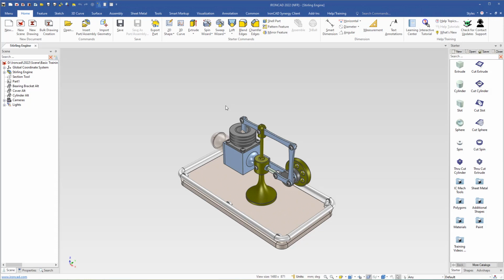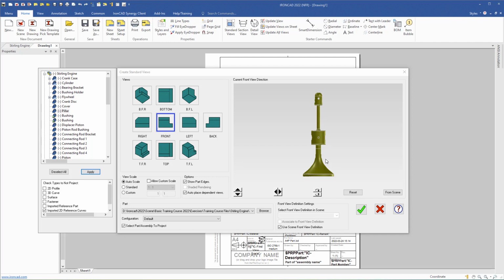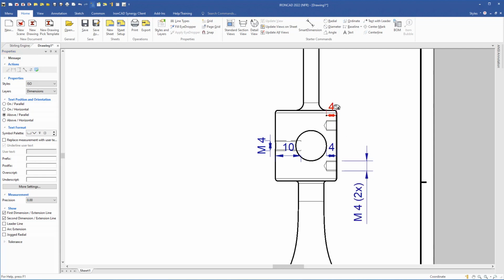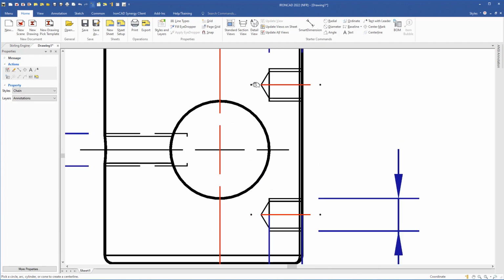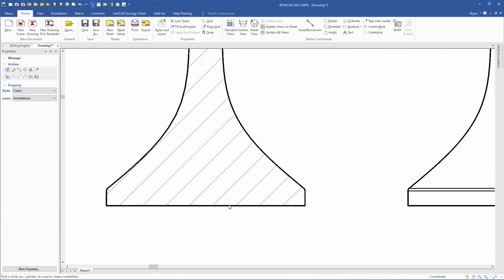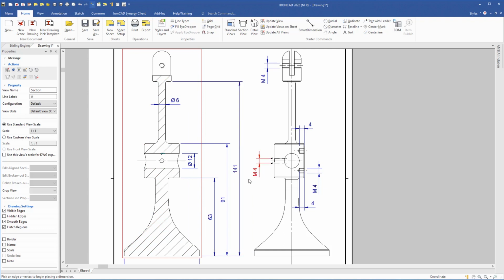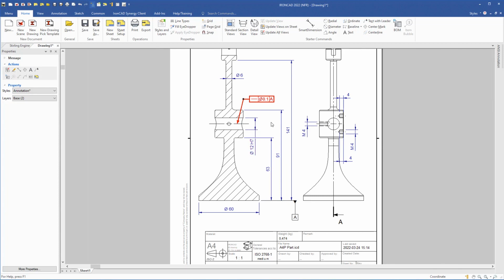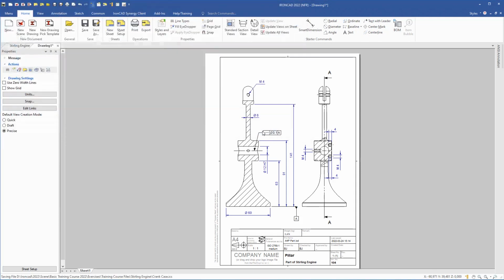IronCAD Training 43 | 2D Drawing (5/7)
IRONCAD gives you the choice to save individual parts and sub assemblies as files. If you do not want to save each part as a file, you can still create 2D Drawings from them. This tutorial goes through the options in that case.

When saving, the suggested file name of the drawing will be adopted from the 3D Scene ICS file. So make sure to rename the drawing file to the projected object.